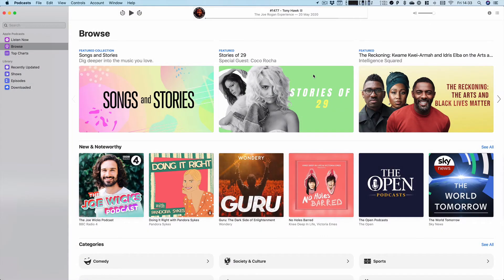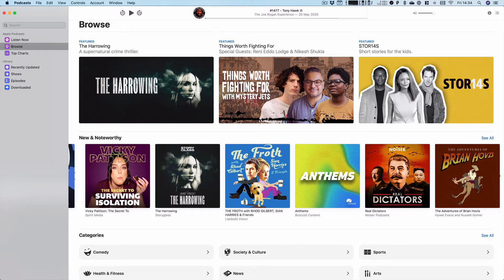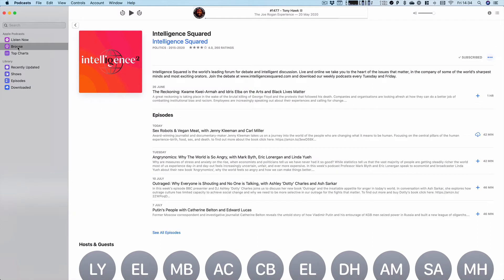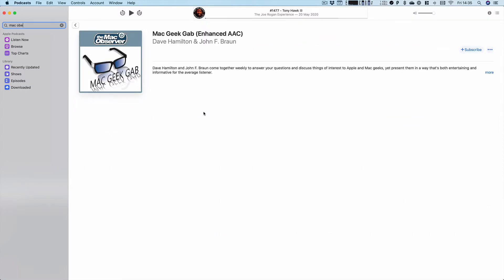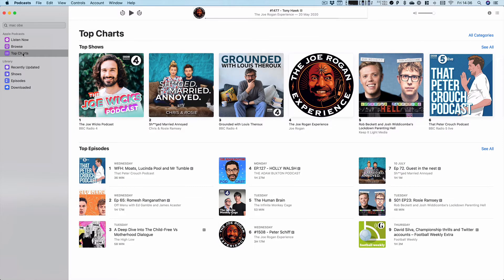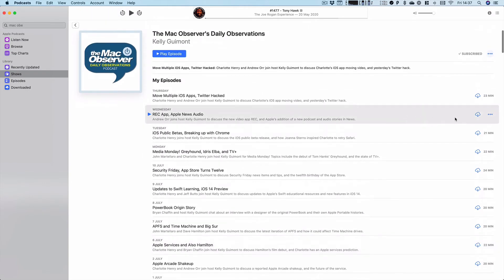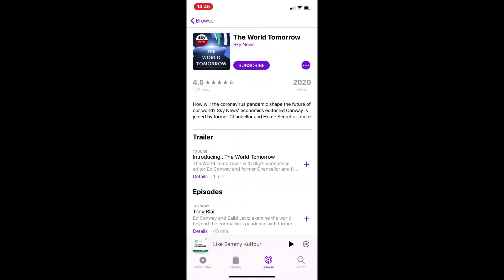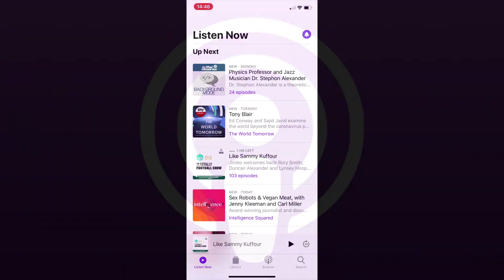How to subscribe to and download podcasts on iPhone and Mac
With iTunes being now more in macOS Catalina, there is a separate Podcast app.
Use the Browse tab to see featured and recommended podcasts, and the different categories of shows available.
Use the search bar to find a specific podcast you've been recommended.

Then, in the Show tab, you can click on the name of a podcast to see all the episodes that are available. Click on the cloud icon next to the title of an episode to download it on your Mac. If you no longer want to listen to a certain podcast, click on the "..." on the cover are for it in the Shows tab. That brings up a menu from which you can unsubscribe to future episodes and delete those currently in your podcast library.

The process for doing these things is pretty similar on the iPhone (and iPad). You can also unsubscribe to shows by holding down the cover art, which calls up the options menu. (It goes without saying, you should be subscribing to, not unsubscribing from, Mac Geek Gab!)

Your podcast library is synced across all your iOS devices using the same Apple ID, although downloads are obviously device-specific.